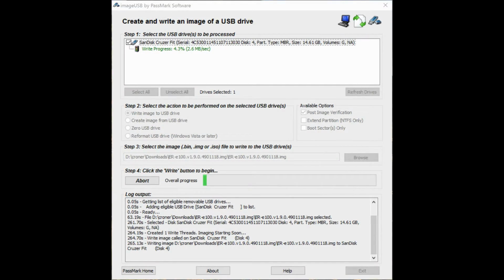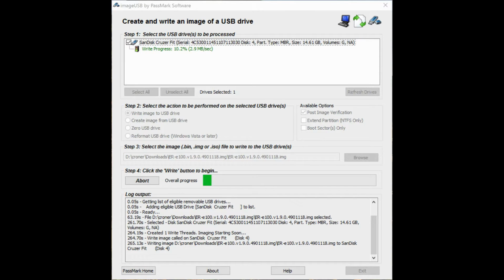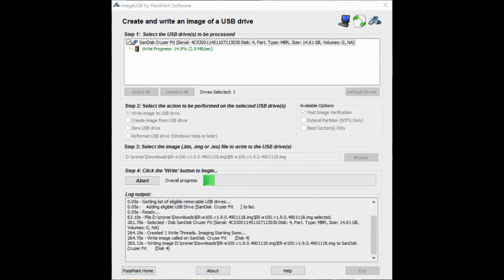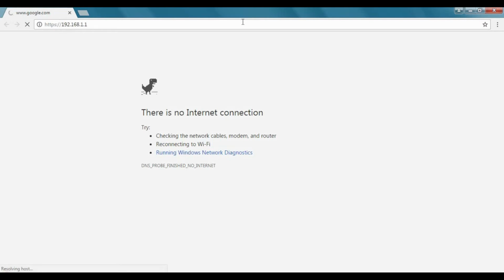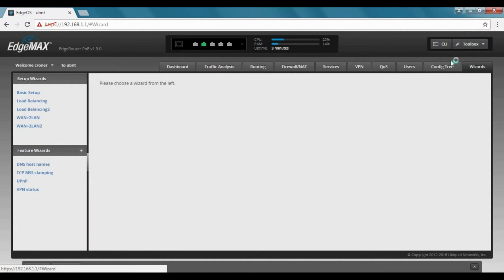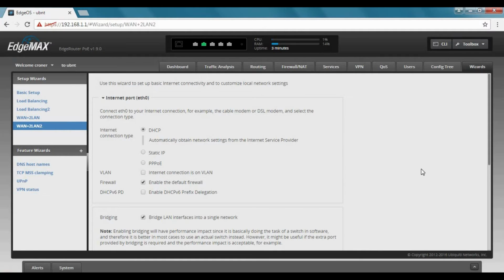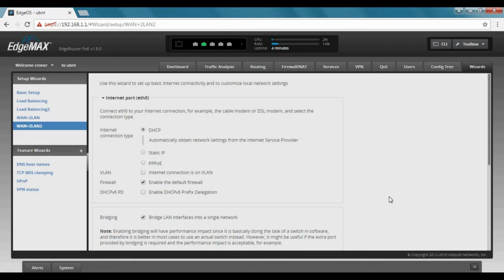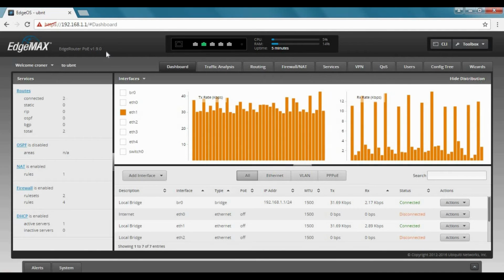Edge Router 5 POE brought back to life!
Restore your ER LITE or ER POE with these steps. If you happen to be one of the hundreds of people affected by this original flaw, you can bring your device back to life with few easy steps.